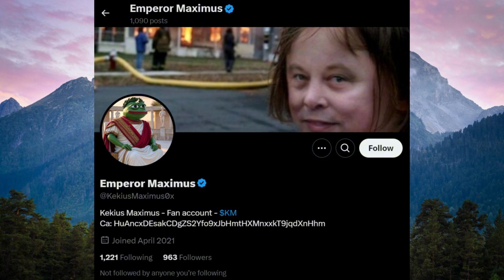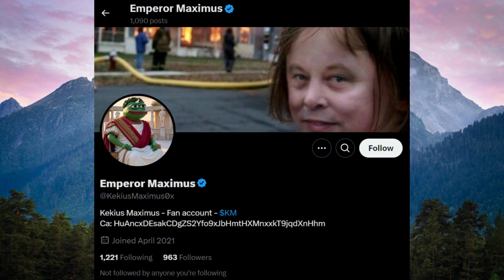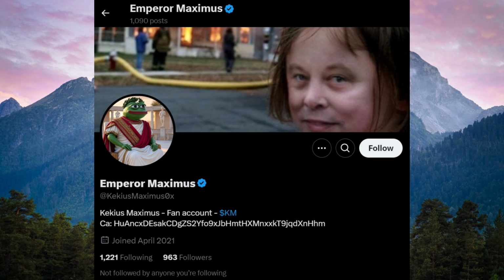How To BUY $KEKIUS - KEKIUS MAXIMUS TOKEN CRYPTO COIN IN 60 SECONDS